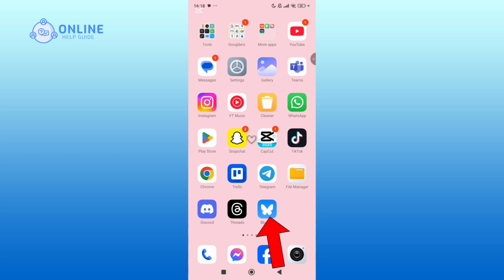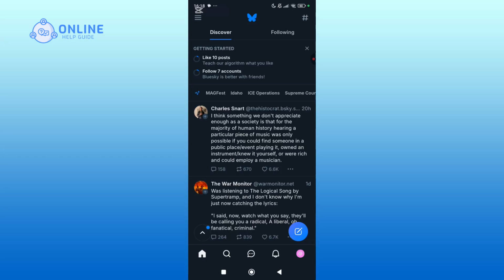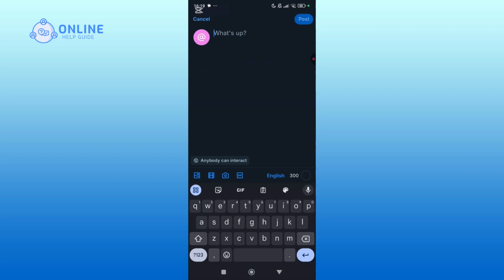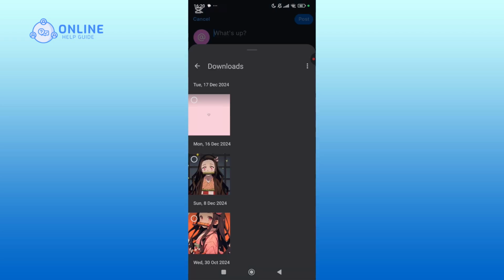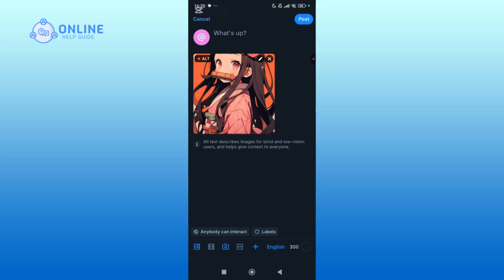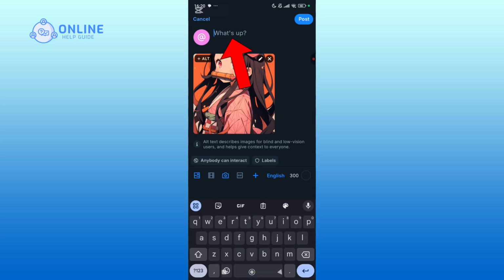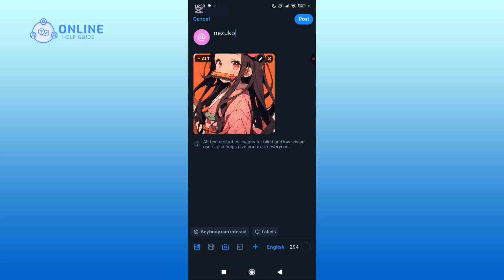How To Post Picture On The Bluesky Social App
Learn how to post a picture on the Bluesky Social App with this easy guide! Discover the step-by-step process to upload and share photos, customize your posts, and connect with your audience effortlessly. Perfect for beginners on Bluesky.